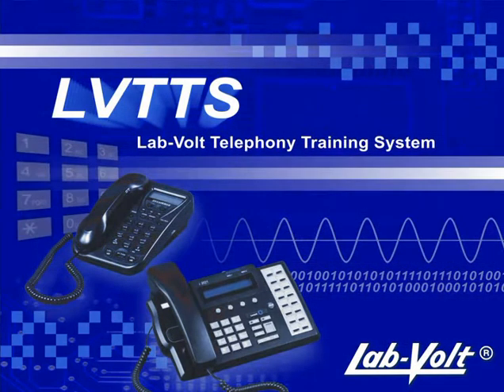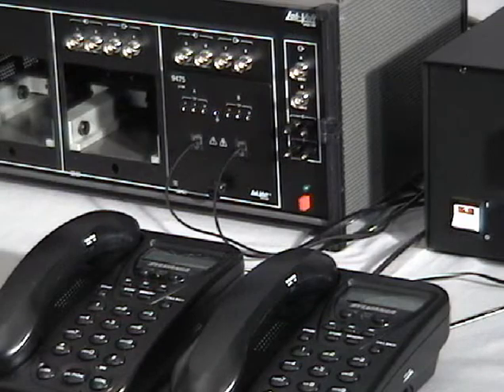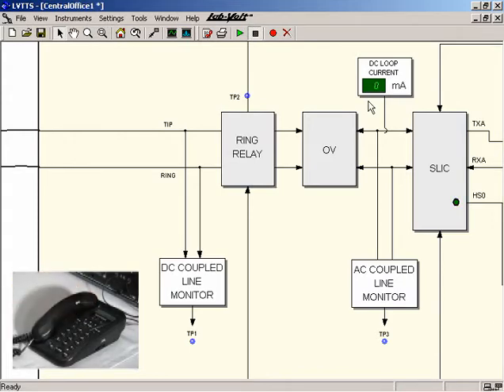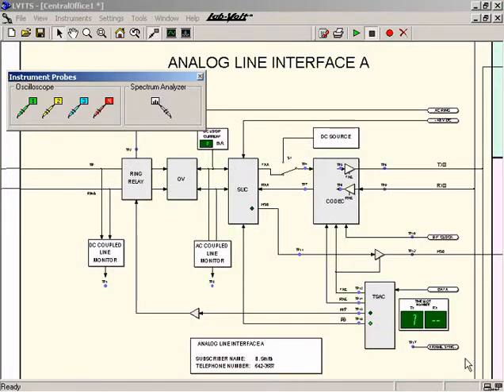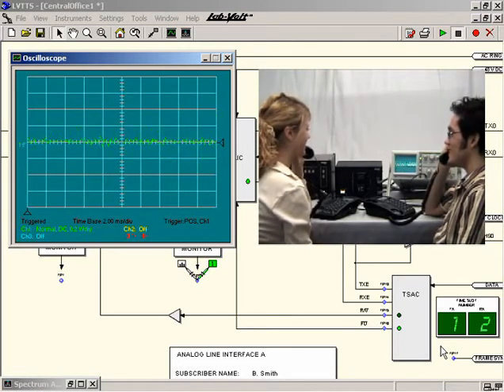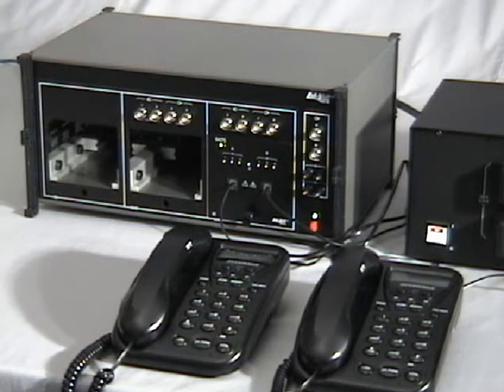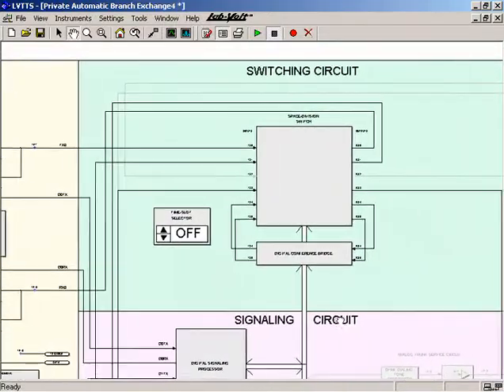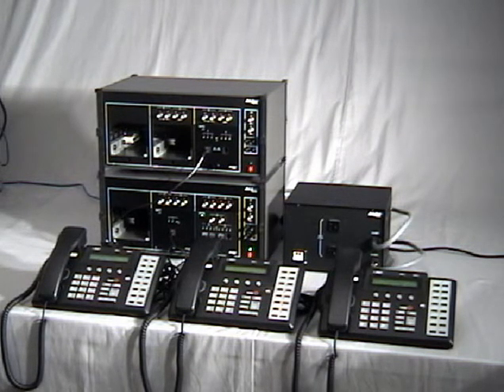Telephony Training System – LabVolt Series 8086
Introduction to the Telephony Training System